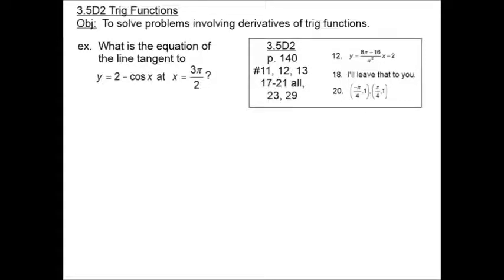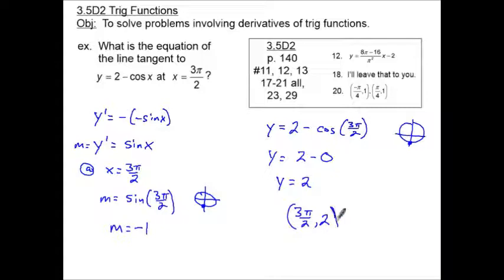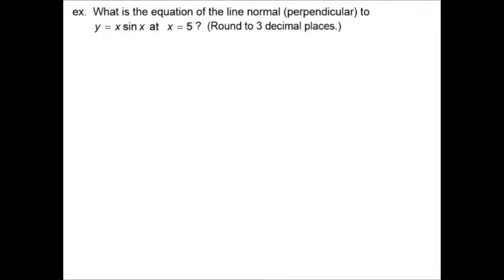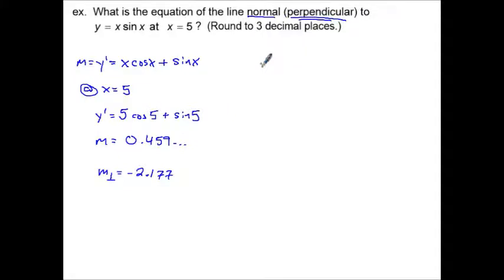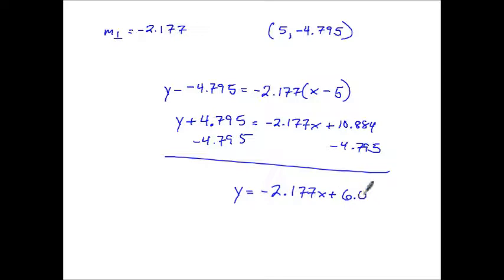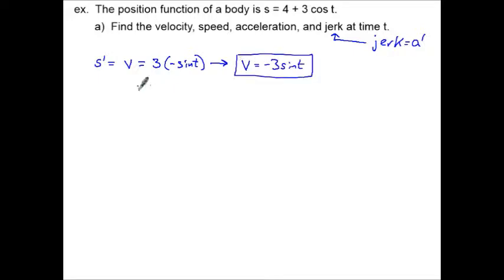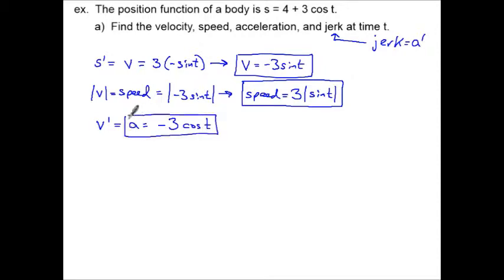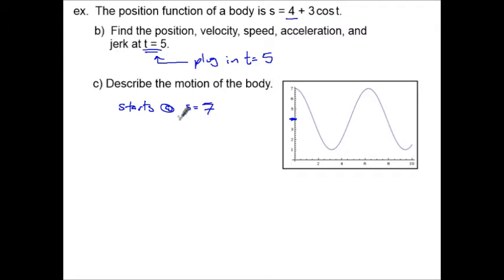PC Calc 3 5D2 lesson full